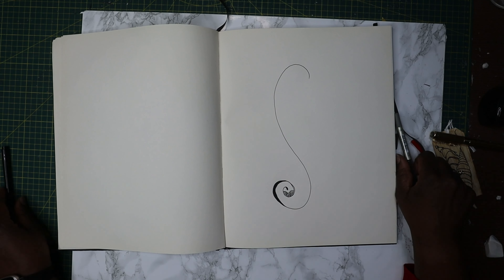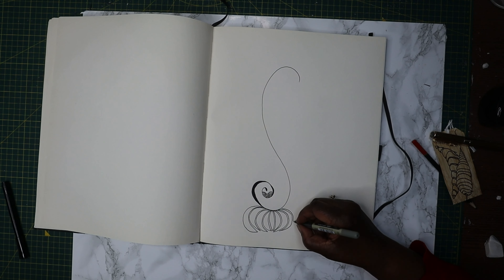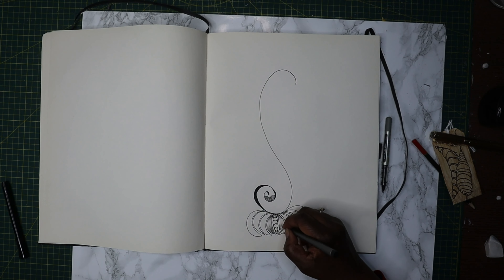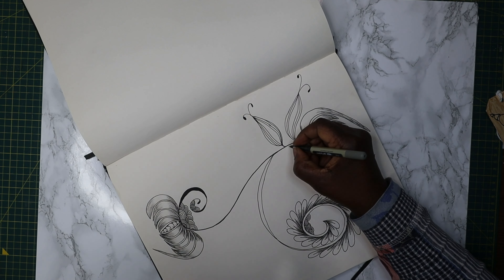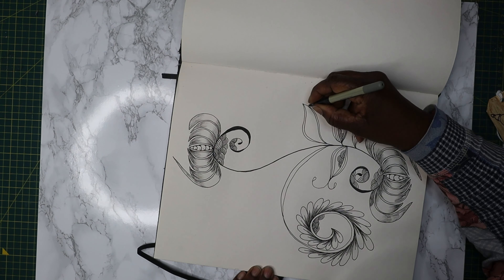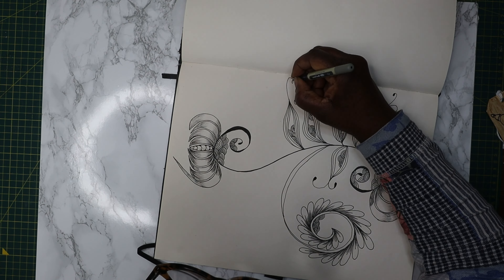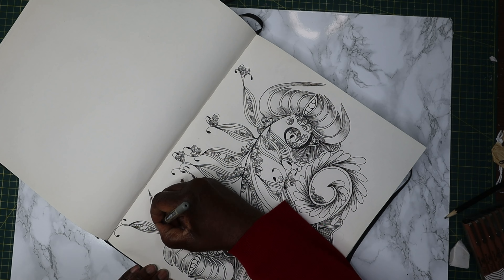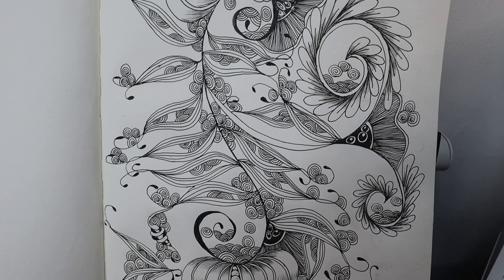The Meditative Effects of Art: Zentangle Inspired Doodle Art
An Abstract easy zentangle inspired art piece.